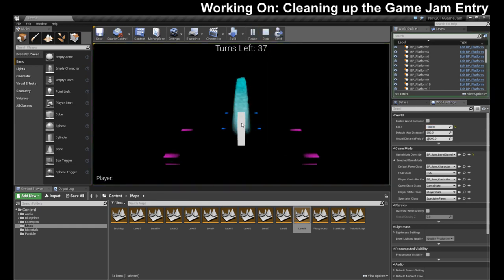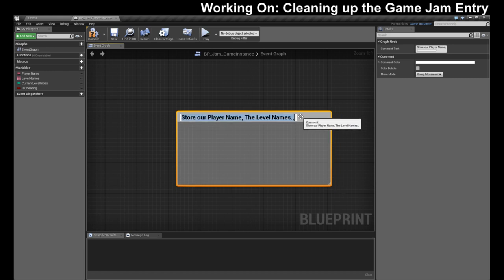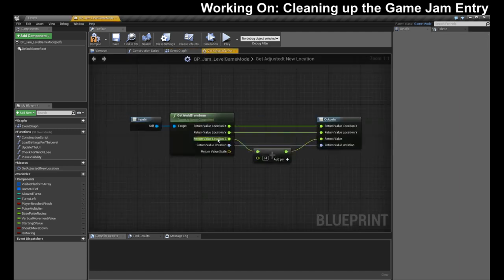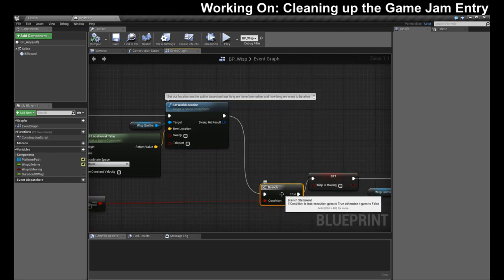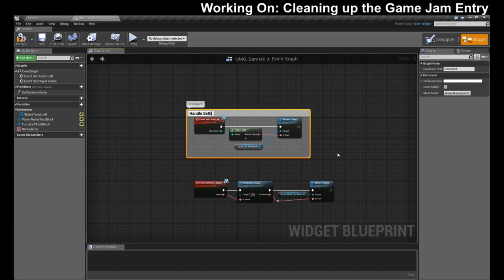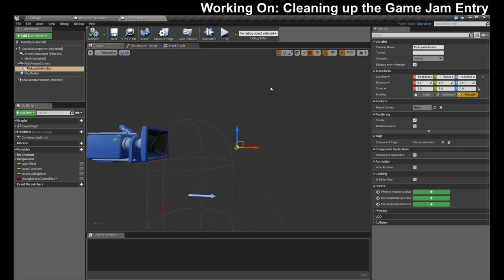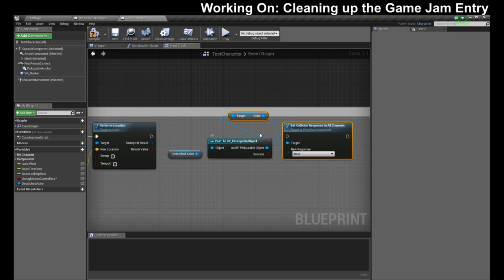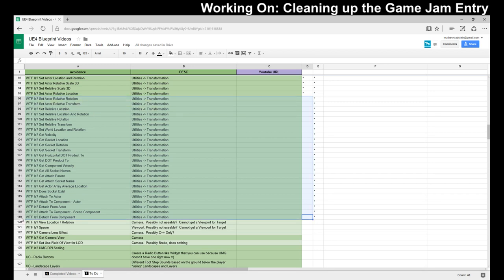11/14/16 - Daily Work on Videos for UE4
Daily Work.  Cleaned up the Game Jam project and got it ready to put up on Git Hub.  Learned a bit of the Actor Attaching so we can simulate picking up an object and then dropping it back to the ground.